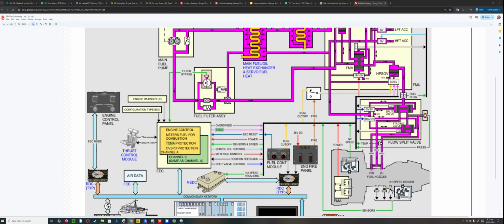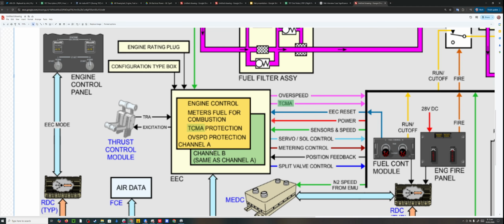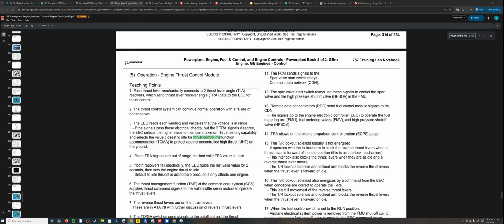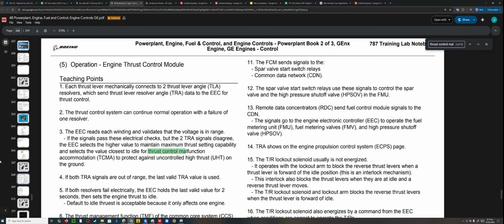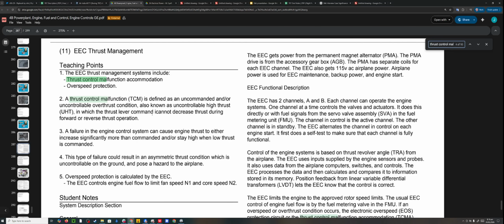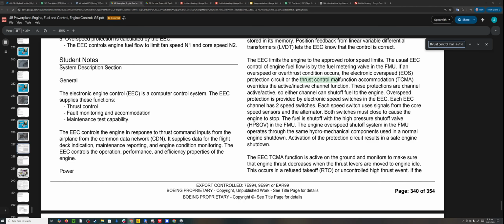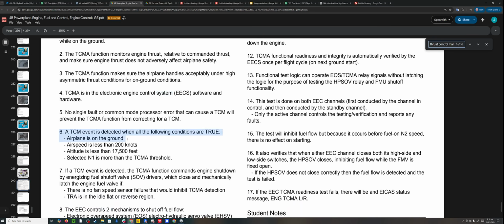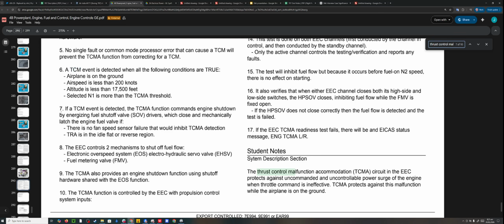Response to Godfreys TCMA shutdown theory on AI-171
Firstly, its impossible, and secondly, calling me a liar to the public after ive allready succeeded is so incredibly pointless.